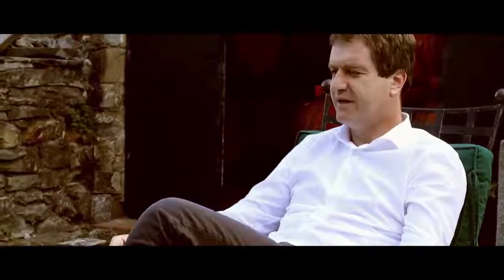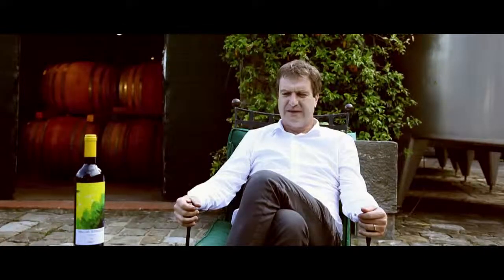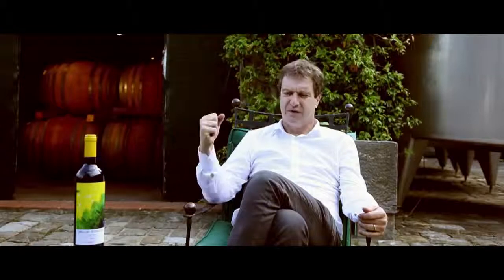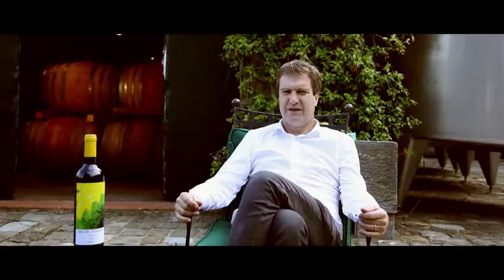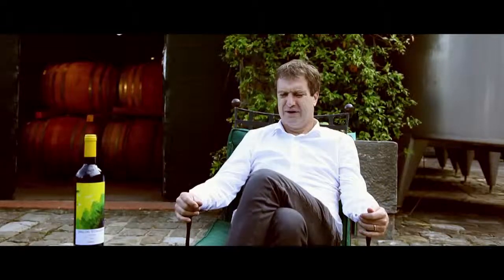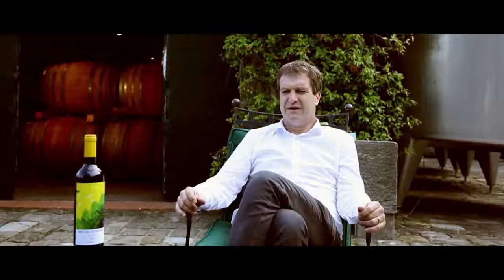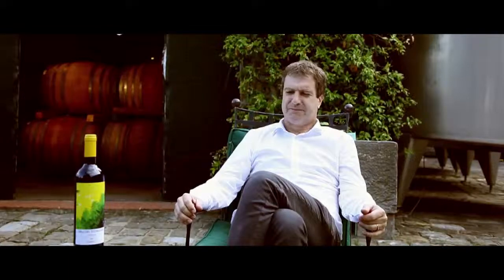8 - BIBI GRAETZ - GRILLI DEL TESTAMATTA